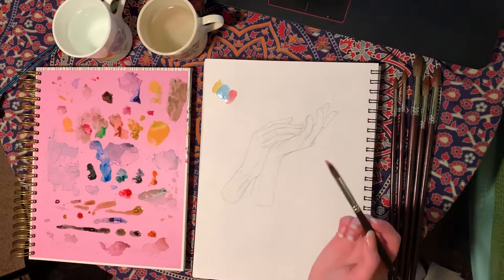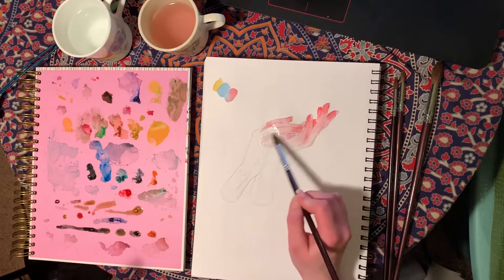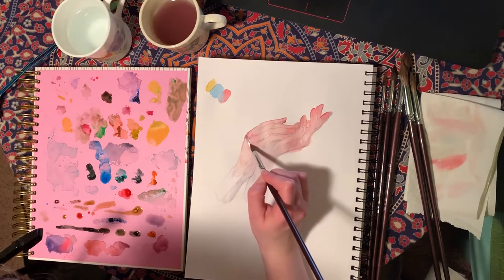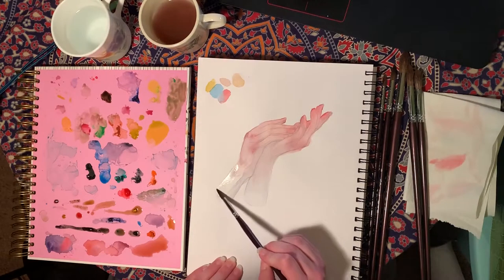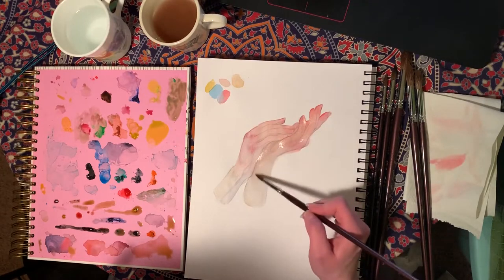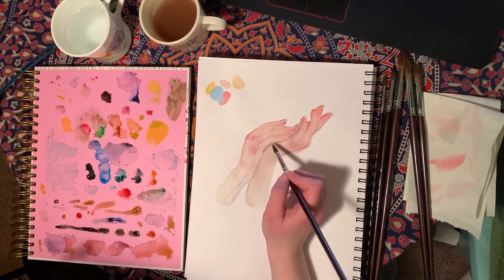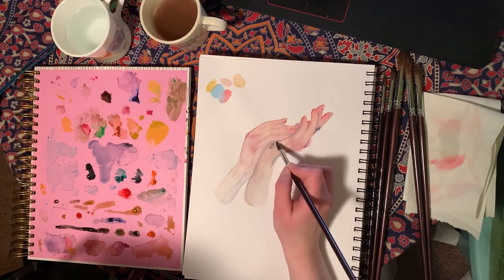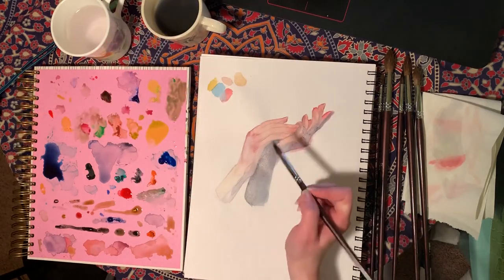Learning How To: Watercolor Hands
I'm Wren, I'm bad at art, and today I'm painting hands with watercolor paint. I'm a little sick at the moment, so my voice was being a bit uncooperative - I hope that I'm picking up on that because it's my voice and that it isn't unbearable for everyone, but sorry just in case.